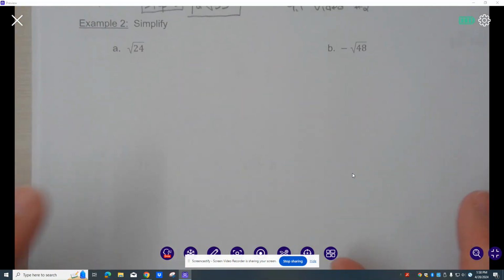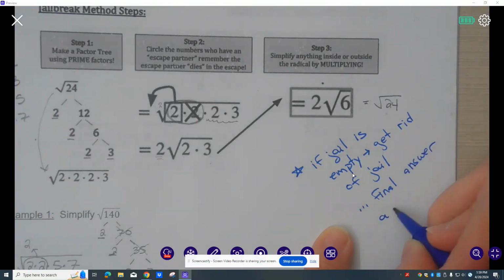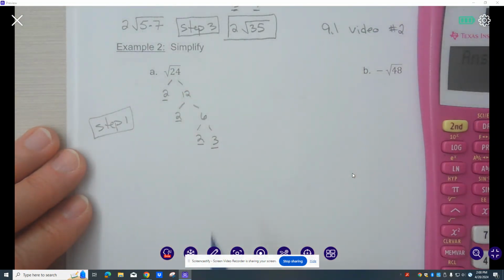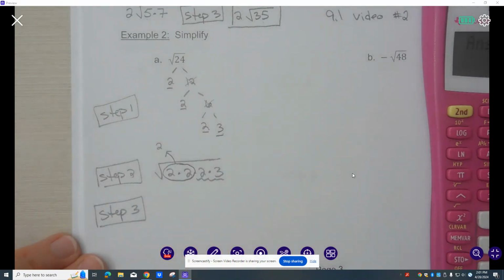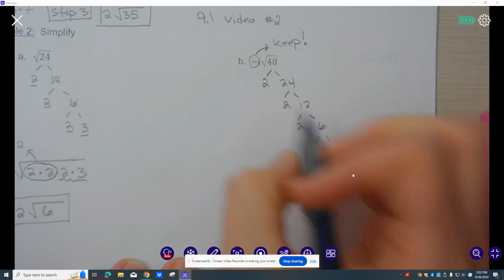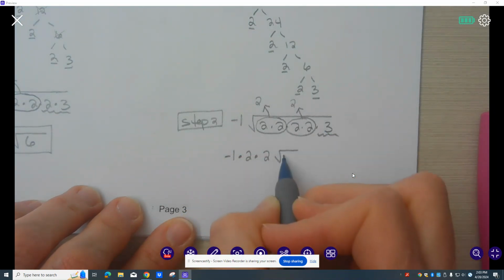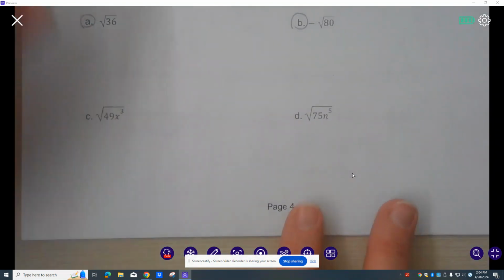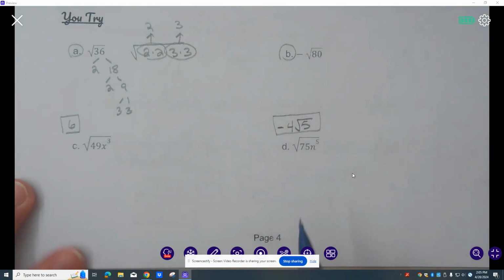Alg1B 9.1 Ex. 2